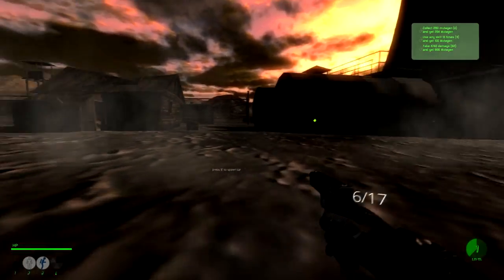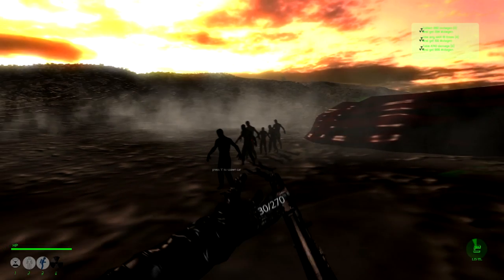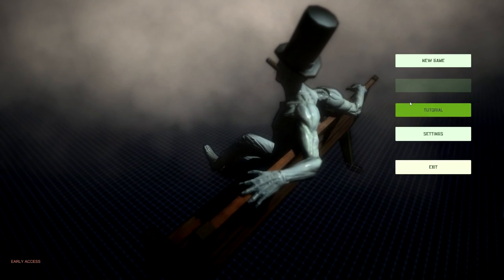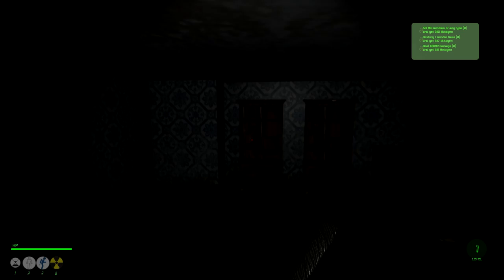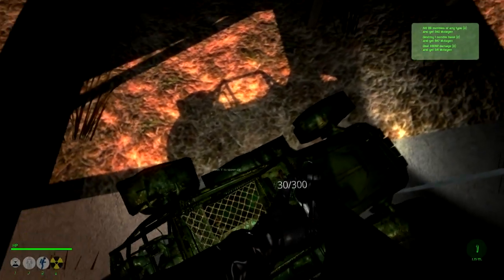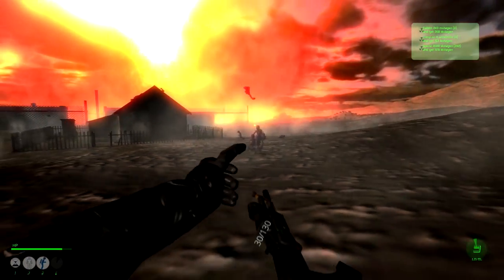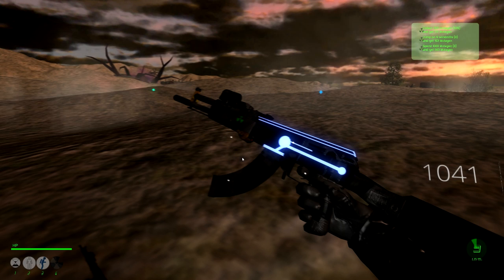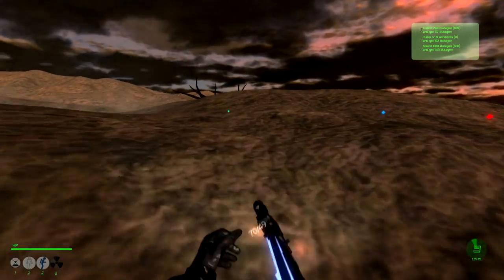OPERATION Z - Attack Of The Mutant California Raisin Nudists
Brace yourselves, folks. This is one for the ages.